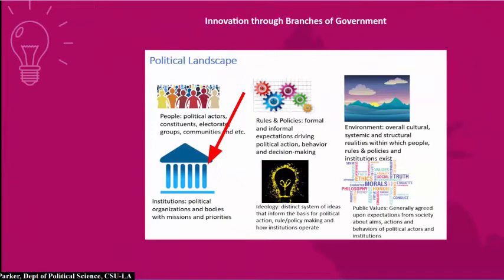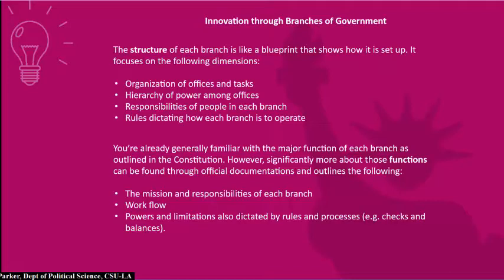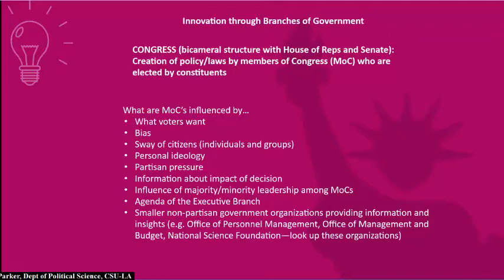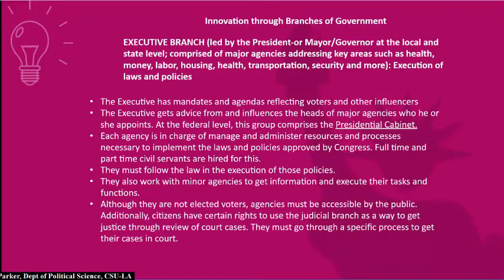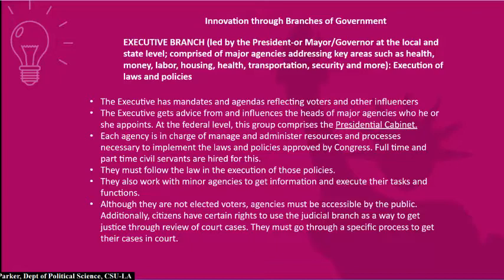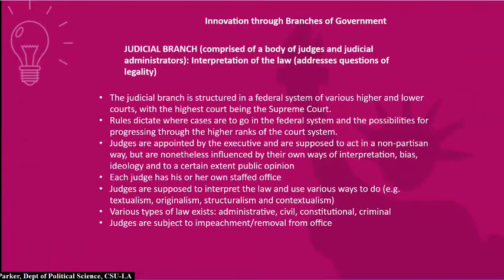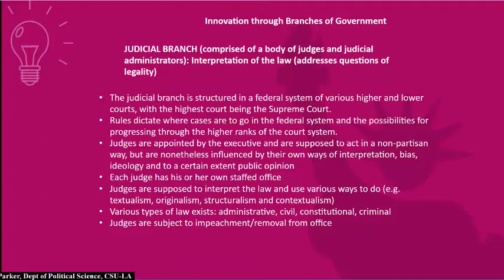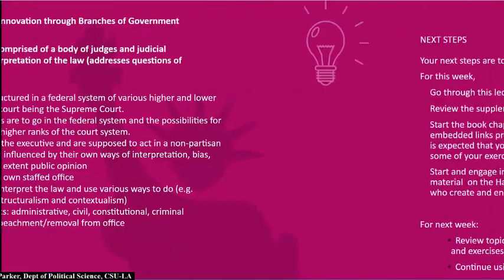FALL 2020, CSU-LA, POLS 1000, TOPIC 3: Innovation Through Branches of Government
Additional resources for Cross Cultural Centers and Men of Color Success Network at CSU-LA.